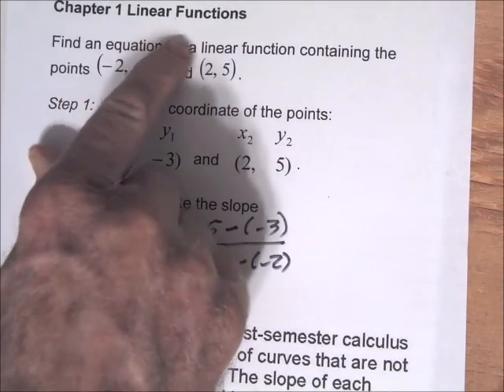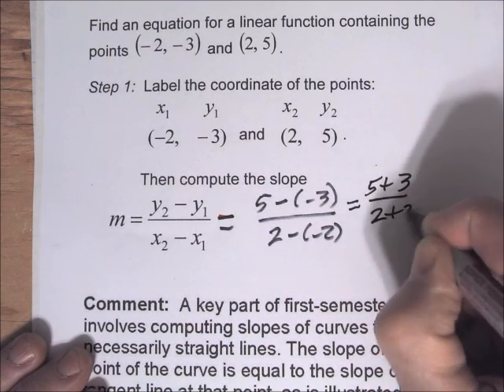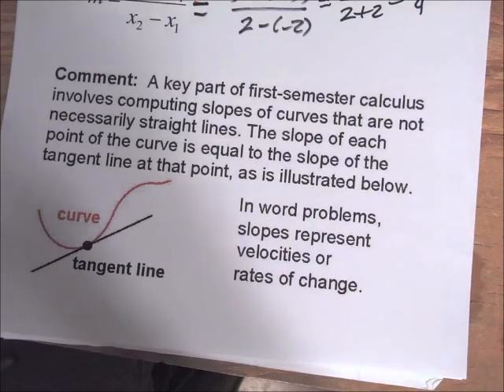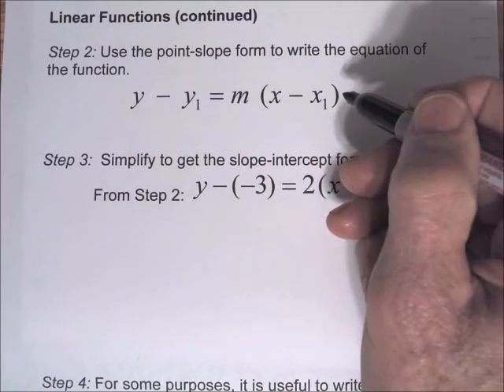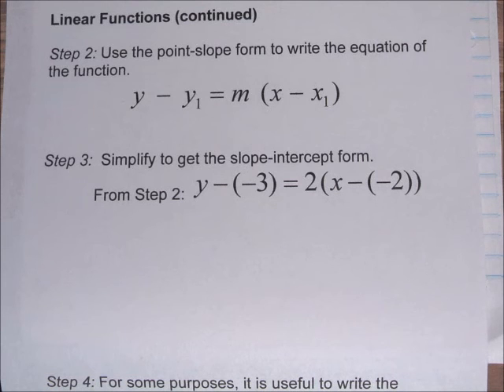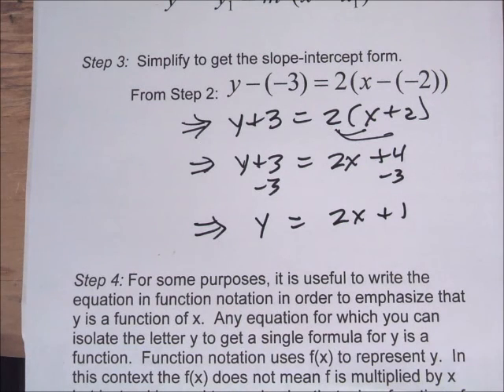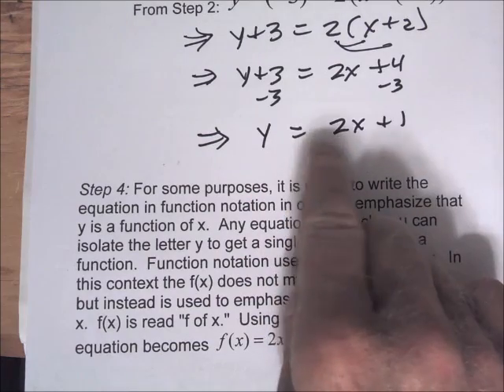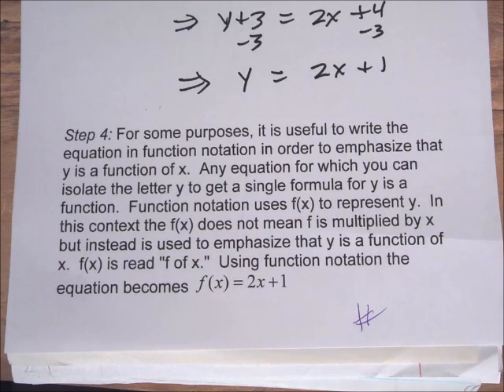171 u0a lines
Brief review of linear equations for first semester calculus.